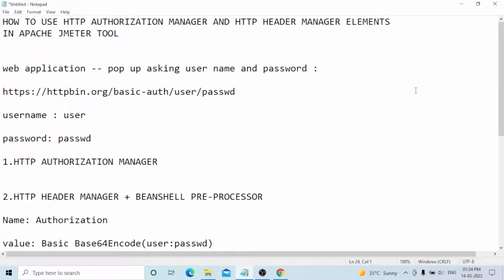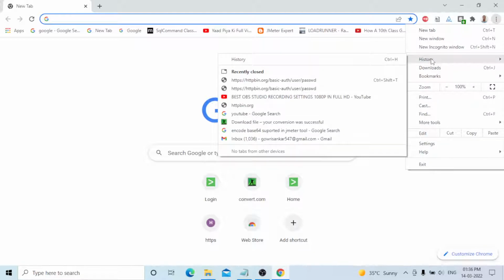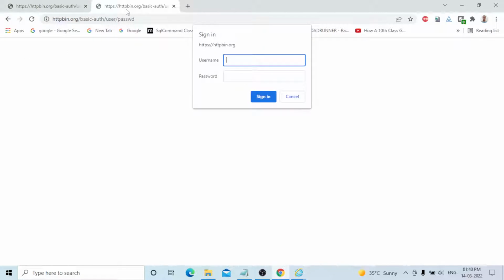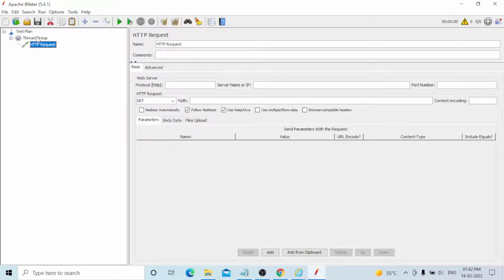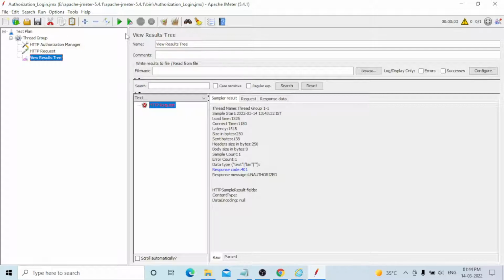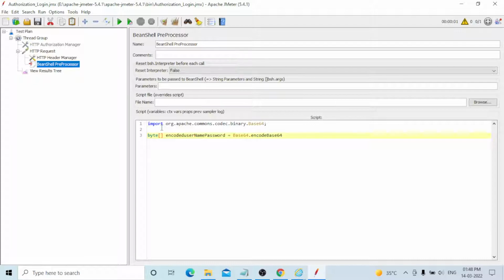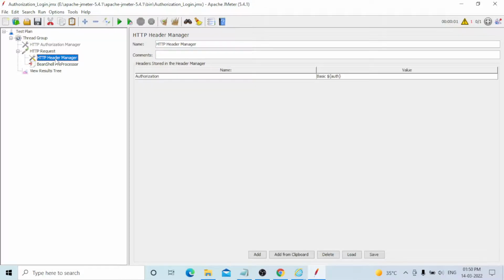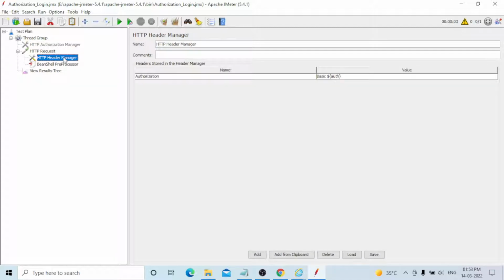HOW TO USE HTTP AUTHORIZATION MANAGER AND HTTP HEADER MANAGER ELEMENTS IN APACHE JMETER TOOL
HOW TO USE HTTP AUTHORIZATION MANAGER AND HTTP HEADER MANAGER ELEMENTS
IN APACHE JMETER TOOL